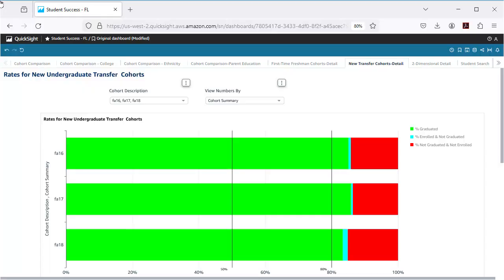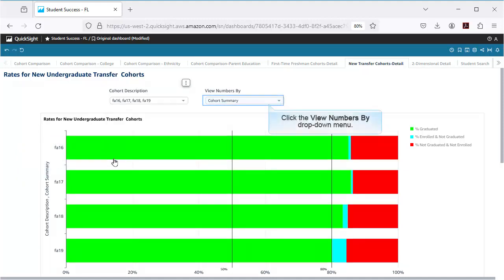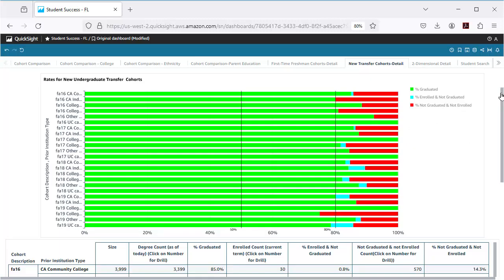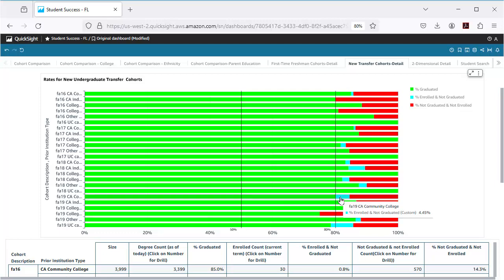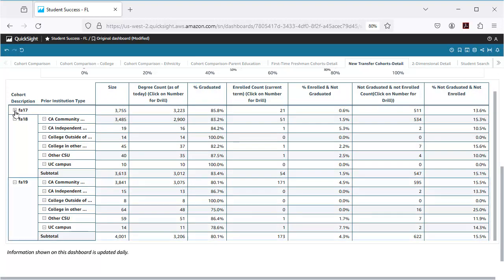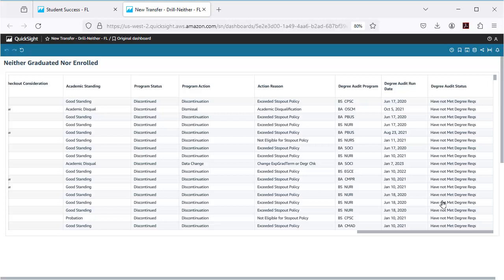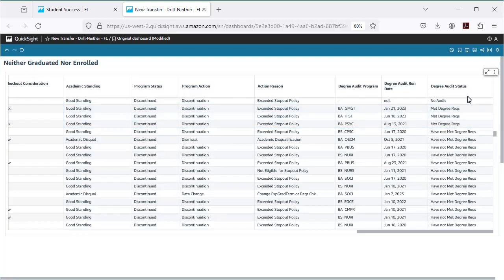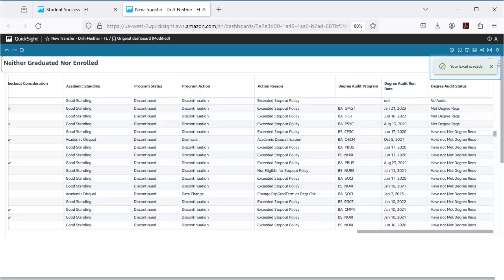Graduate365: New Transfer Cohorts Detail Report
View an example of how to use the New Transfer Cohorts Detail Report on Graduate365.